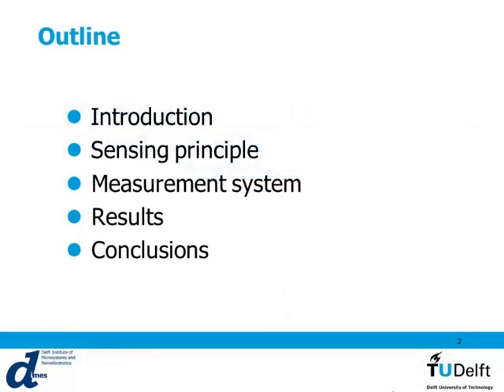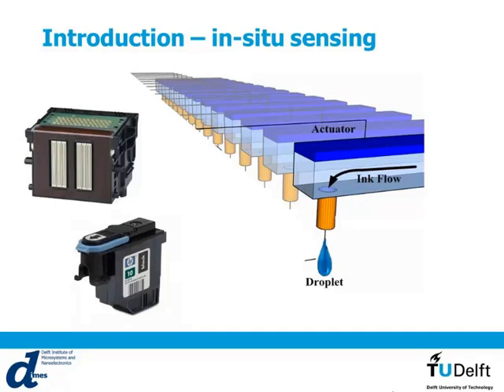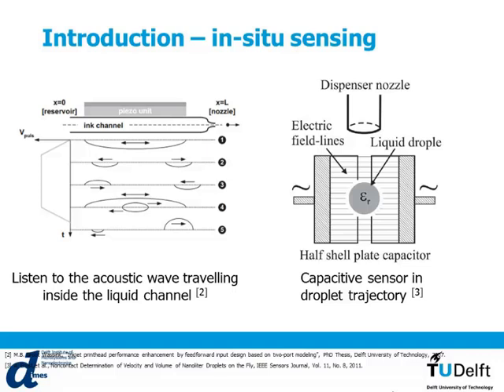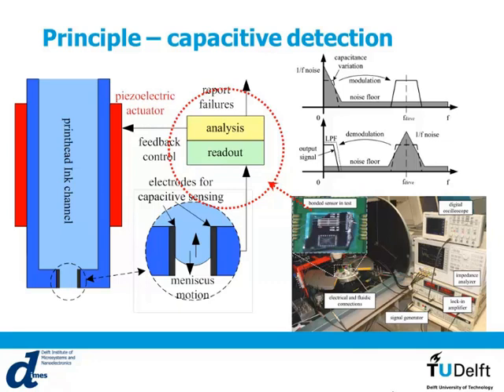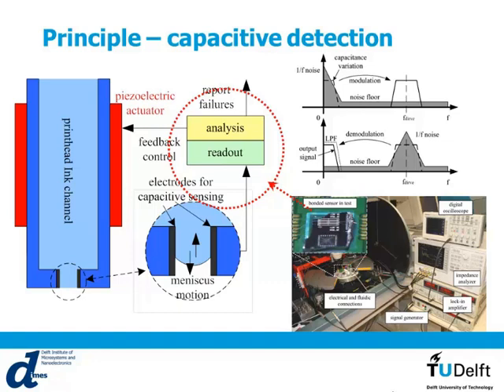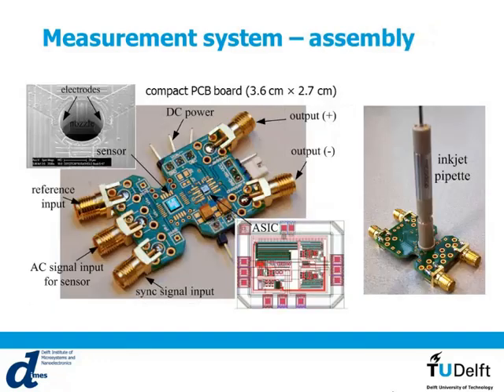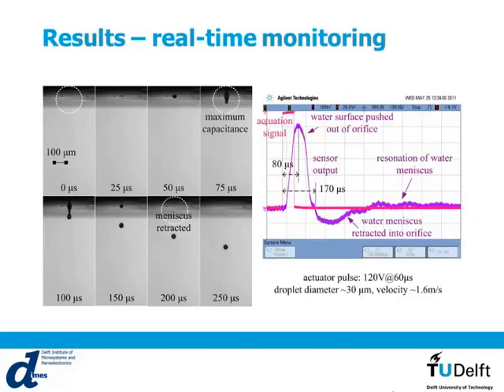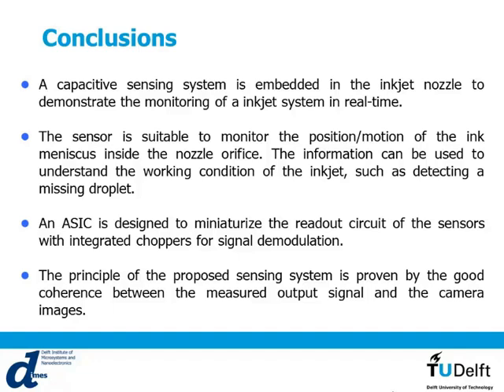Monitoring of Meniscus Motion at Nozzle Orifice with Capacitive Sensor for Inkjet Applications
Title: Monitoring of Meniscus Motion at Nozzle Orifice with Capacitive Sensor for Inkjet Applications

Author: Jia Wei{1}, Chao Yue{1}, Guo Qi Zhang{1}, P.M. Sarro{1}, Frits Dijksman{2}

Abstract: This paper reports a capacitive sensor system to monitor the meniscus motion during the droplet generation at a nozzle orifice for inkjet applications. As the nominal capacitance value of the sensor is at only fF-level with an expected resolution of about 10 aF, suppression of the parasitic components and reduction of the electrical noise are extremely relevant. The sensor is fabricated with a bulk micromachining process and a CMOS readout chip is designed to achieve a compact system. The sensor and the readout are assembled on a piezoelectric inkjet nozzle, and a dedicated measurement setup has been built. The meniscus motion during the generation of water droplets from an inkjet nozzle is successfully recorded as an output waveform for a time period of 900 &#956;s. The amplitude and time of the maximum sensor output (500mV) is captured, and the oscillatory motion of the meniscus after the jetting is recorded as well. The recorded sensor output is consistent with the optical observation of the droplet formation. The detected motion can be used for in-situ diagnosis and feedback control of jetting system for better accuracy and reliability.